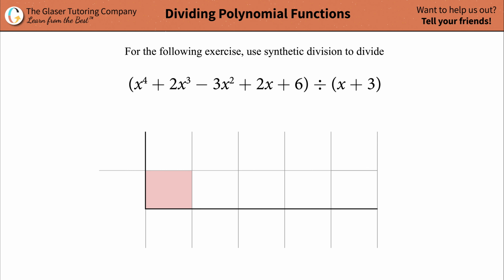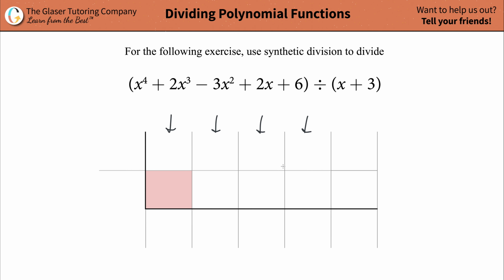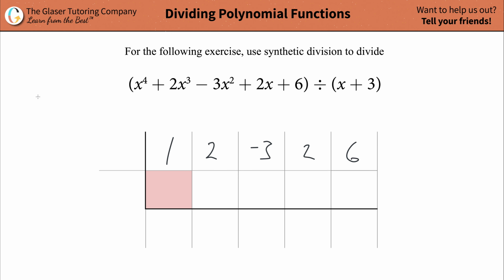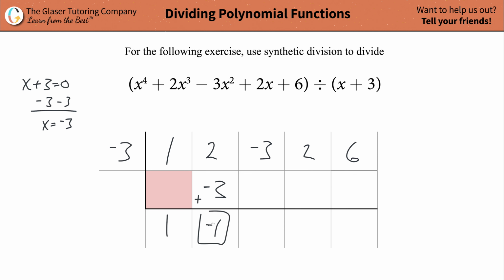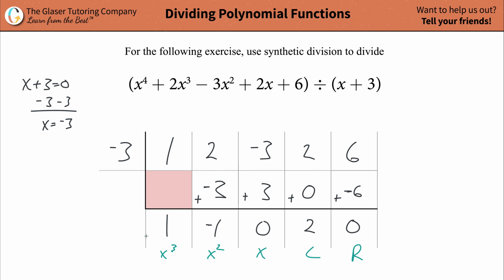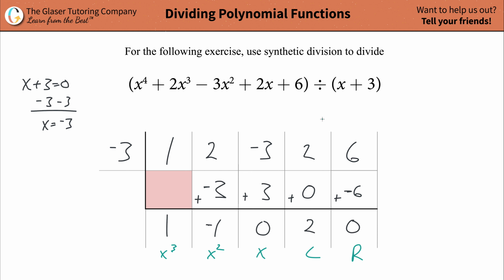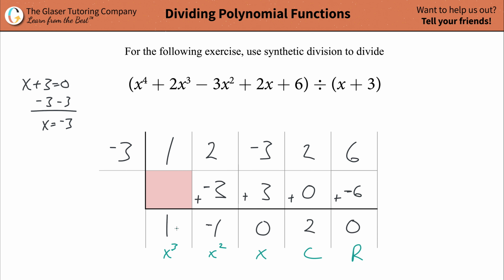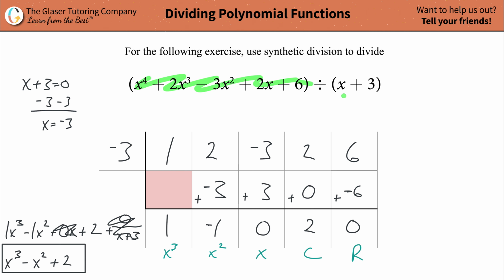How to solve (x^4 + 2x^3 − 3x^2 + 2x + 6) ÷ (x + 3) by synthetic division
For the following exercises, use synthetic division to find the quotient.
(x^4 + 2x^3 − 3x^2 + 2x + 6) ÷ (x + 3)